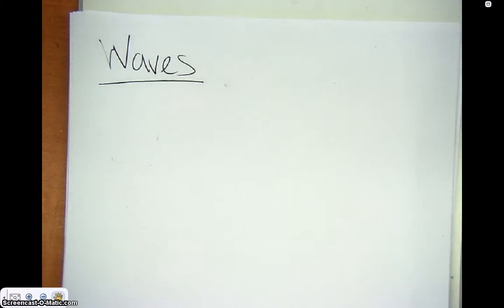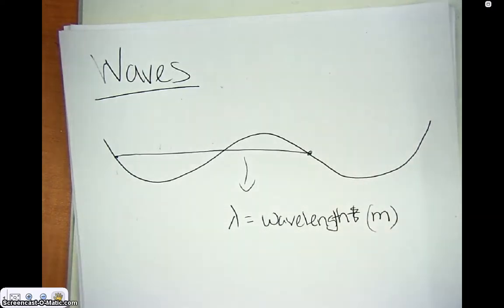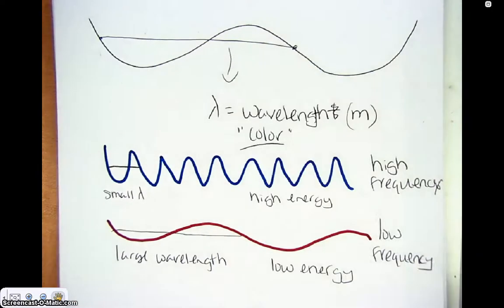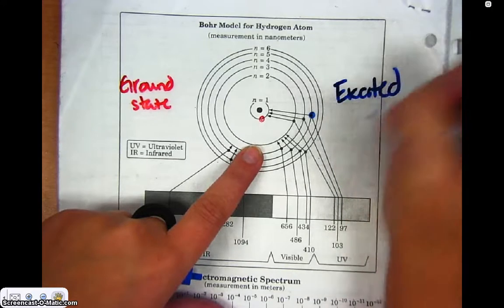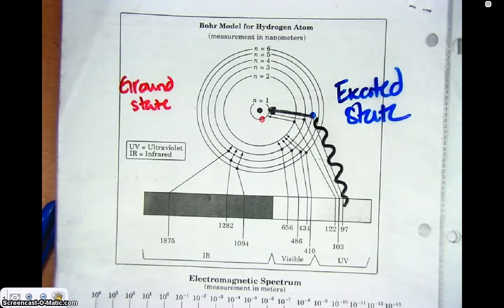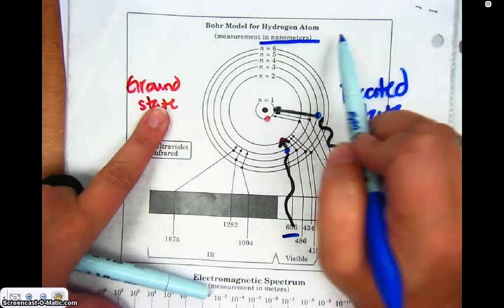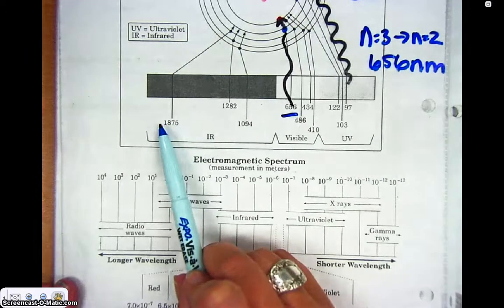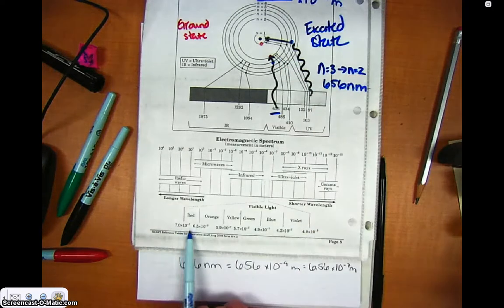Honors Chemistry Video 2.5 Interpreting the Bohr's Model in the Reference Packet